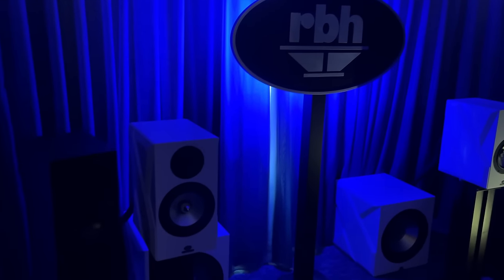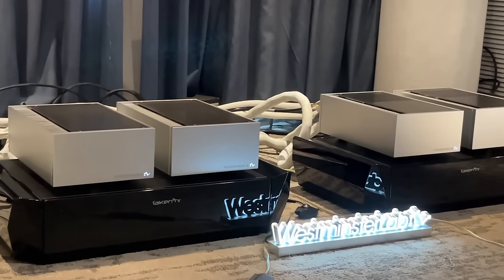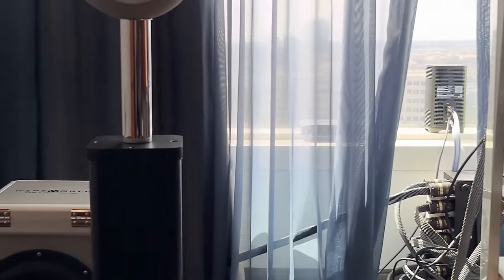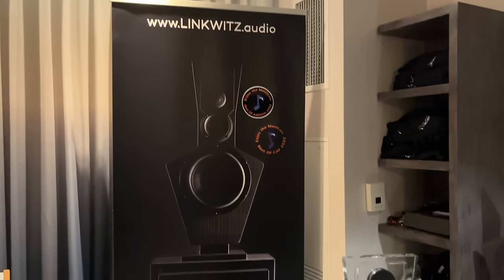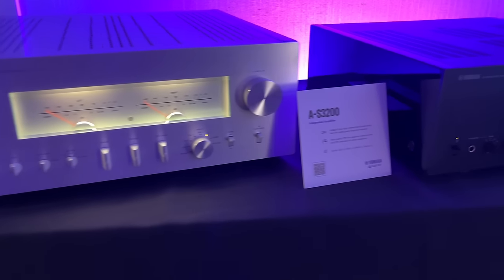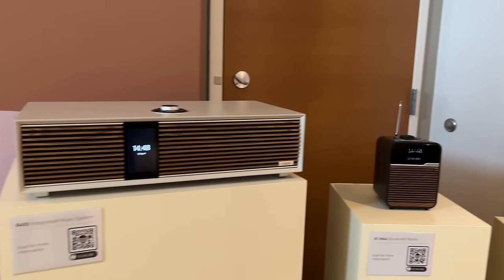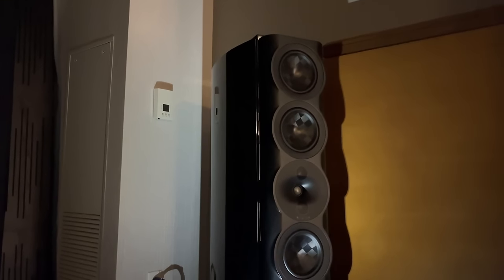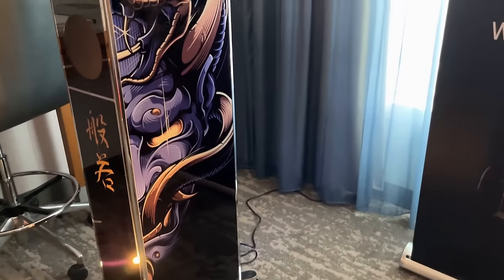Axpona 2024 Room Tour Part 1 of 2 (floors 11-16).